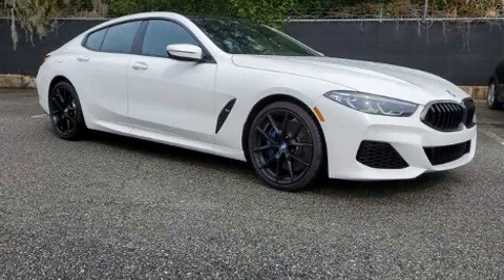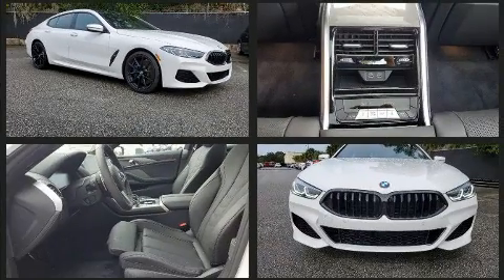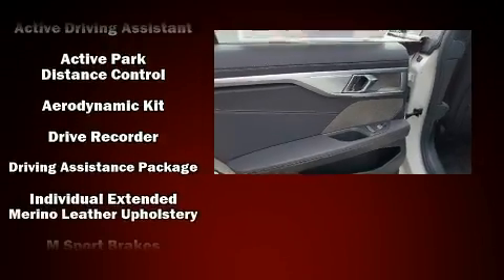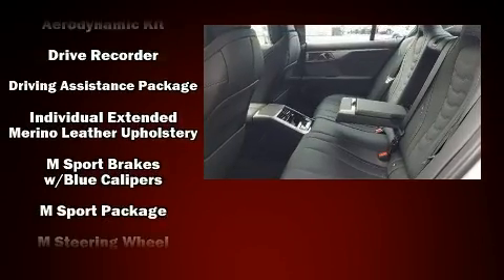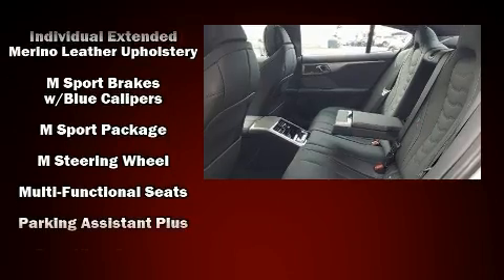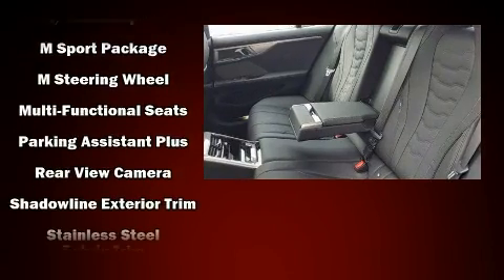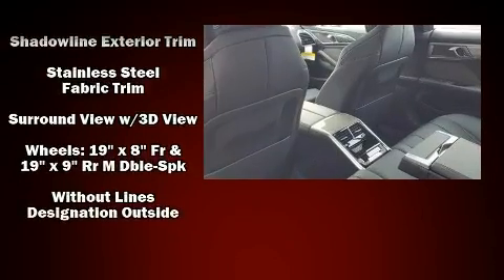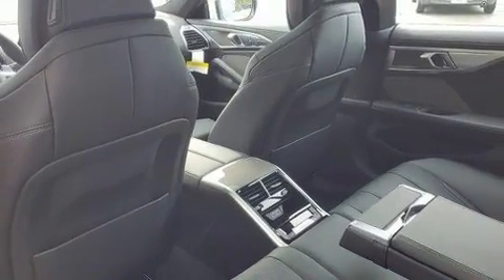2021 BMW 8 Series 840i Gran Coupe in Jacksonville, FL 32225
This 4 door, 5 passenger coupe will allow you to take command of the road with confidence! BMW made sure to keep road-handling and sportiness at the top of it's priority list. It features an automatic transmission, rear-wheel drive, and a 3 liter 6 cylinder engine. Turbocharger technology provides forced air induction, enhancing performance while preserving fuel economy. BMW infused the interior with top shelf amenities, such as: power trunk closing assist, a leather steering wheel, automatic dimming door mirrors, fully automatic headlights, rain sensing wipers, remote keyless entry, and much more. Everything is where it ought to be, from the dashboard controls to the door locks and window controls. For drivers who enjoy the natural environment, a power moon roof allows an infusion of fresh air. Audio features include an AM/FM radio, A 20 gigabyte hard drive, and 16 speakers, providing excellent sound throughout the cabin. BMW also prioritized safety and security with features such as: head curtain airbags, front side impact airbags, traction control, ignition disabling, an emergency communication system, and 4 wheel disc brakes with ABS. Brake assist technology provides extra pressure when applying the brakes. We know that you have high expectations, and we enjoy the challenge of meeting and exceeding them! Stop by our dealership or give us a call for more information.